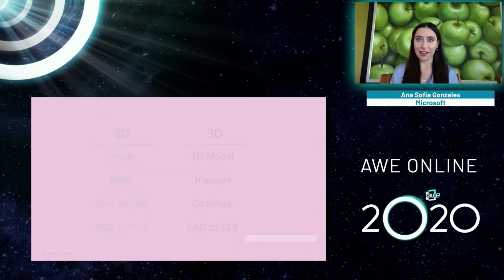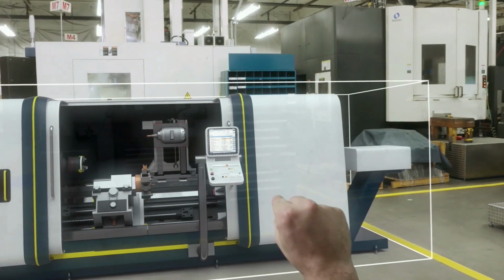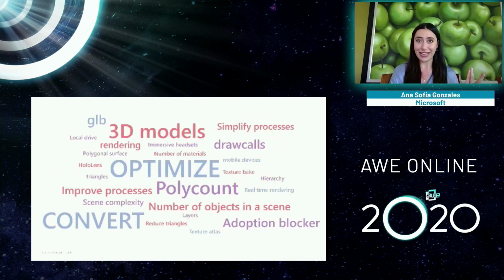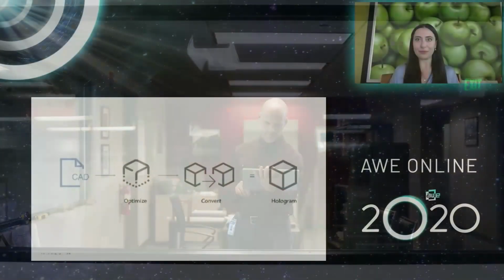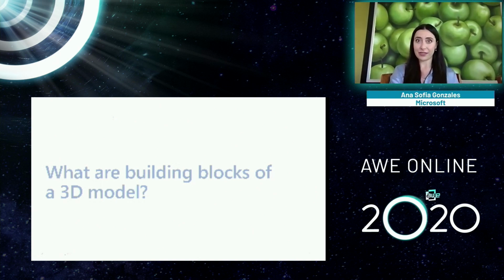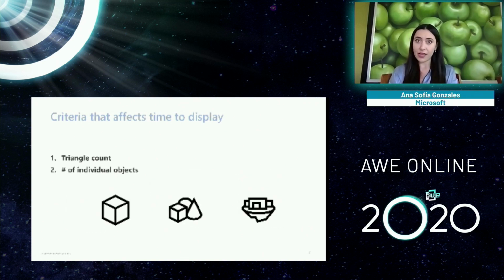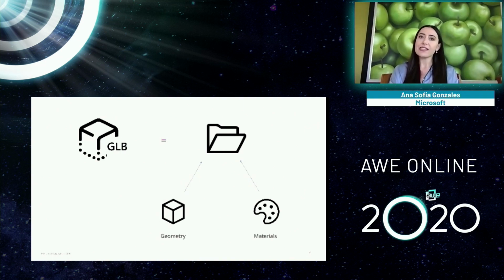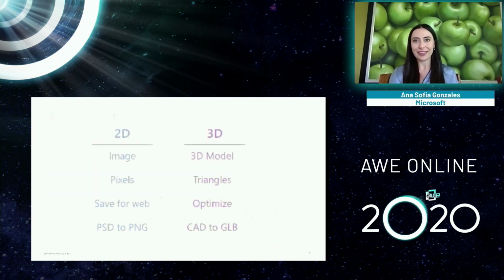An Introduction to 3D Content in Mixed Reality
MR is the new trendy thing. However, what brings value is having your custom Holograms, aka custom 3D models, in context and experience. Why does learning this matters? It is similar as creating a picture in Photoshop and then you don’t know how to put in your app or share it. With Mixed Reality becoming more common, as designers, we need to understand the file formats and how to make it easier for users to create their own content. But how does someone do that? It is such a complex process not many people know. There are so many CAD and 3D making solutions with different paradigms. I will break it down which ones work best for MR.

Speaker: Ana Sofia Gonzalez (Senior UX Designer, Microsoft)